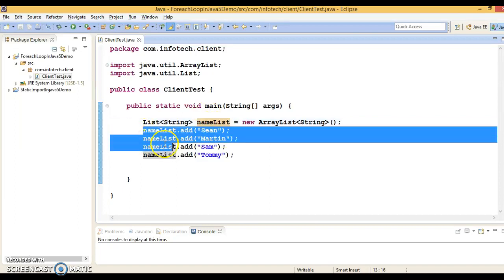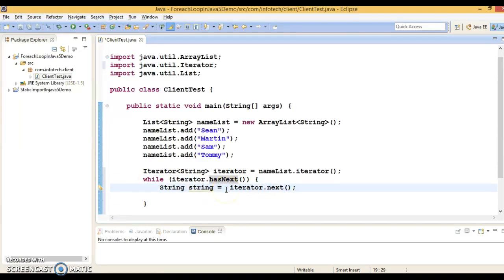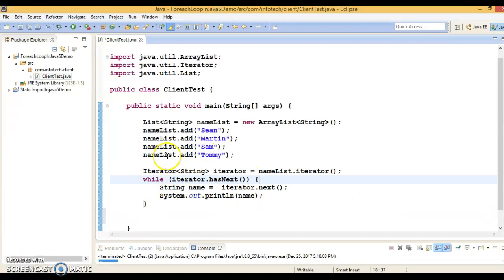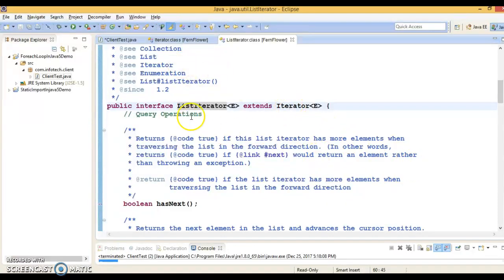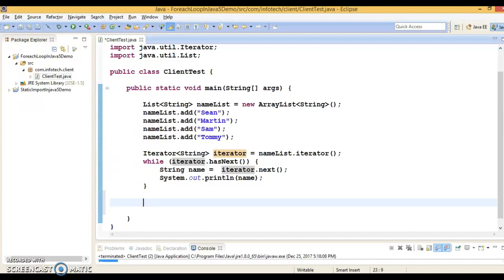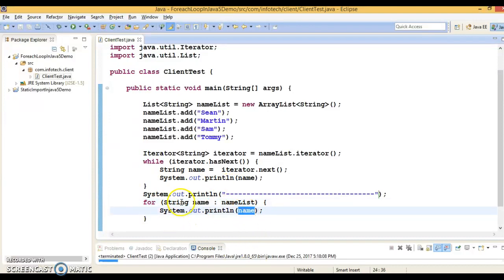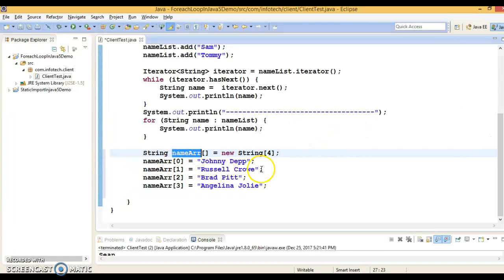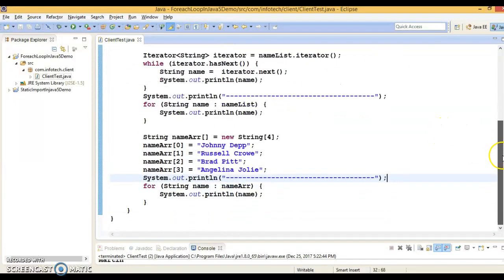Java 5 new feature:for each loop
So when should you use the for-each loop? Any time you can. It really beautifies your code. Unfortunately, you cannot use it everywhere.the program needs access to the iterator in order to
remove the current element. The for-each loop hides the iterator, so you cannot call remove. Therefore, the for-each loop
is not usable for filtering. Similarly it is not usable for loops where you need to replace elements in a list or array as you traverse it. Finally, it is not usable for loops that must iterate over multiple collections in parallel. These shortcomings were known by the designers, who made a conscious decision to go with a clean, simple construct that would cover the great majority of cases.